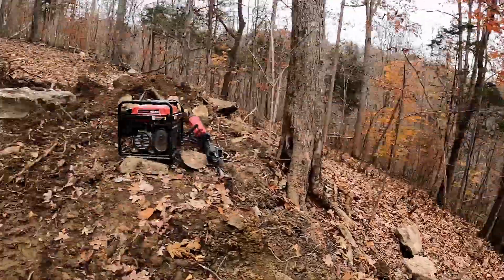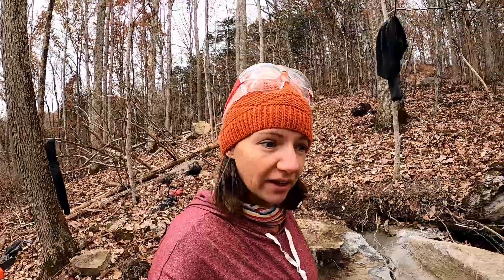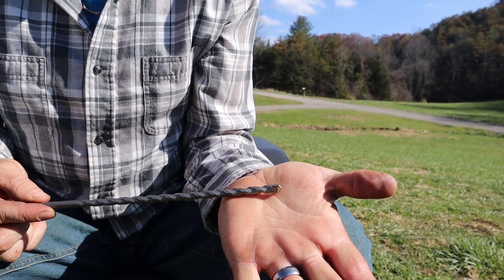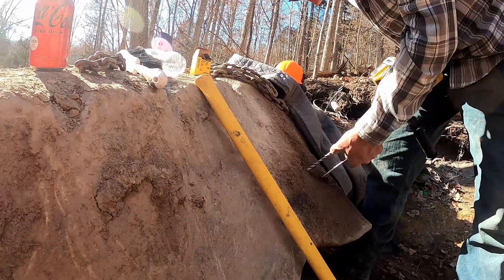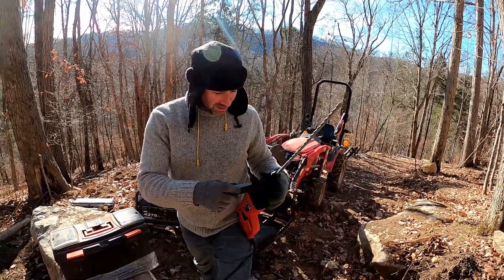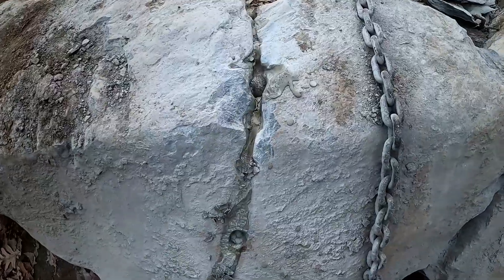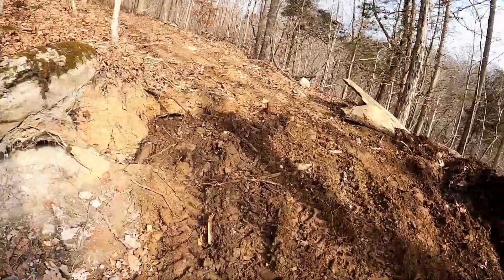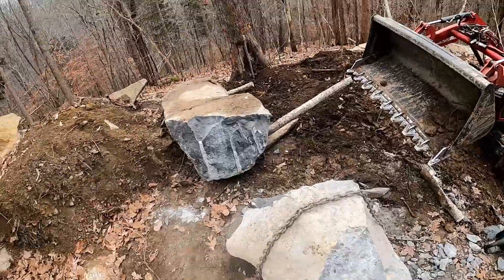We almost gave up. Results with Dexpan /// E66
Creating our driveway has proven to be more difficult than expected.  In this episode we battle with a 11 ton rock that is right in the middle of our path.   We used various methods to move or break apart the rock, including using powder actuated nailer charges, jackhammer and drilling.  Nothing would make this rock budge.  We decided to invest in Dexpan which is an expansive demolition grout.  We were blown away at how well the Dexpan worked to break apart this rock.  We are happy to move on with our driveway build with this huge rock now out of the way.